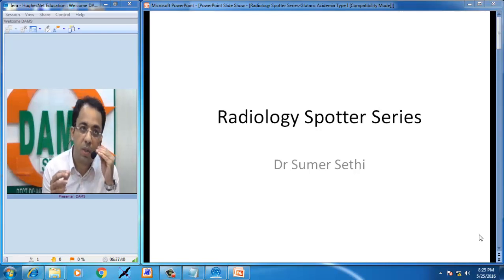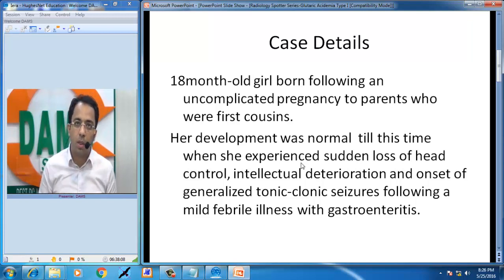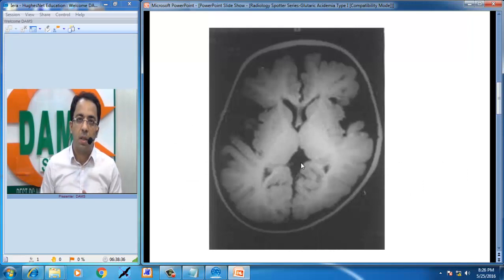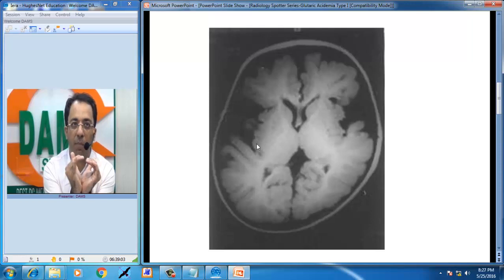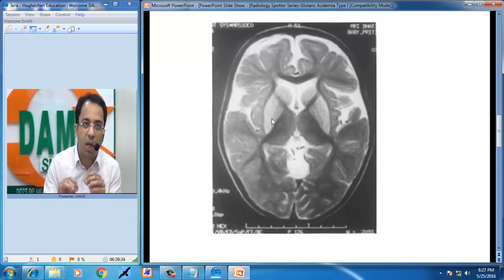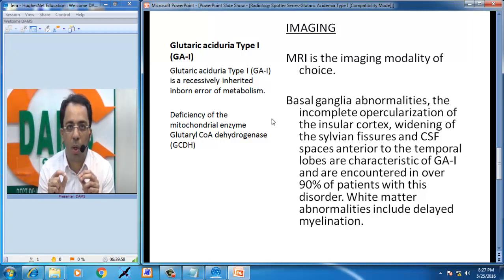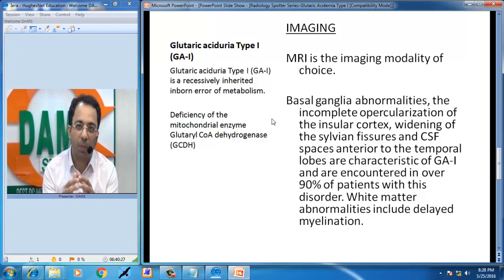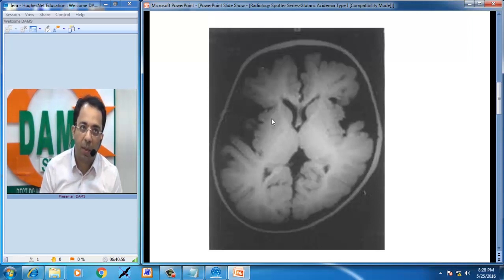Radiology Spotters Part 27 Glutaric Aciduria Type I Dr Sumer Sethi